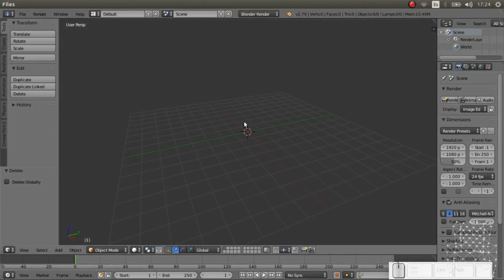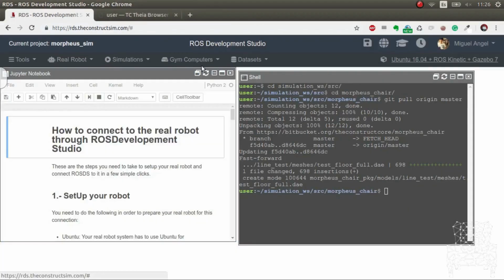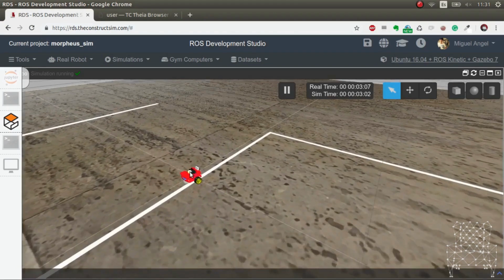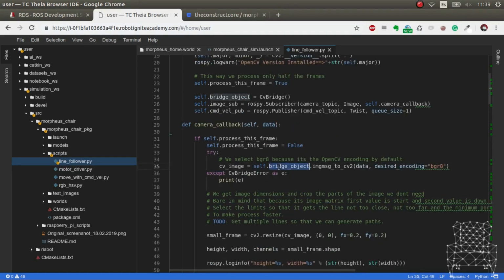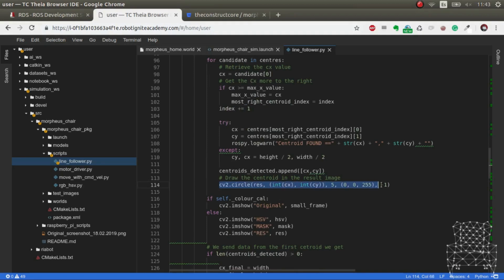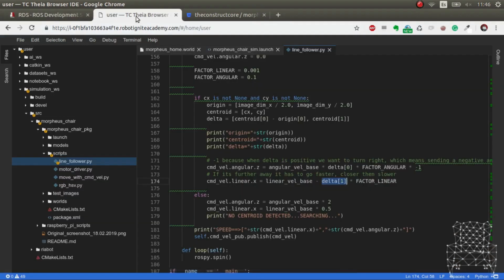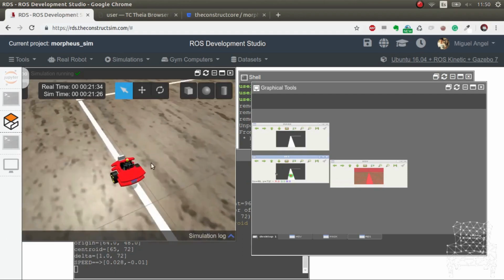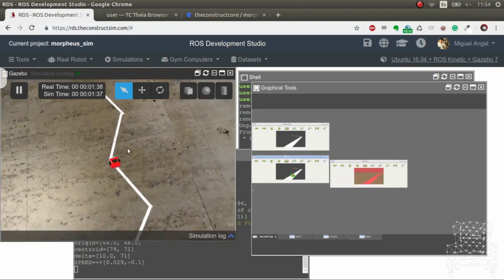[Morpheus Chair] Create a Line Follower with RGB Camera + ROS | Ep. 5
In this video you will learn how to create a line following python script using ROS, OpenCV and a custom simulation.

Here you can find the list of materials that you will need for this session:

- RapsBerryPi Kit ( RaspBerry, PowerBrick, microSD16GB, Case, HDMI )
- H Bridge Motor Driver Hats
- Jumper Wires
- Jack Connectors
- AA Batteries
- Bluetooth keyboard

Learn more about how to build a robot with ROS from scratch

Thanks to NewRetroWave for letting us use their music.

New Retro Wave + Bachelor of Hearts   Aurora Borealis

Smooth vibes for you retro soul. Listen and enjoy.

Artwork provided by Murryous, who is our featured artist for May. Please support him:

Hang Ups (Want You)  4:04 Otis McDonald Hip hop y rap | Dramática
Puedes usar esta canción en cualquiera de tus vídeos.

Futuristik - Like U Say

3D Models:
Orange Robot: